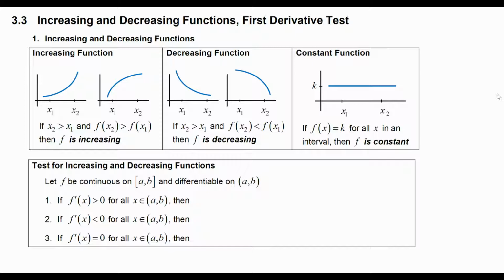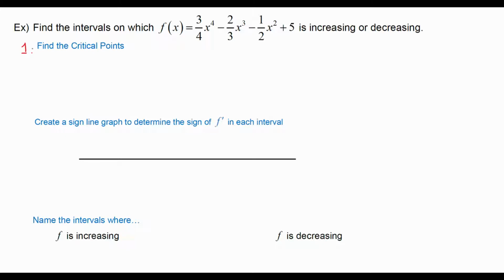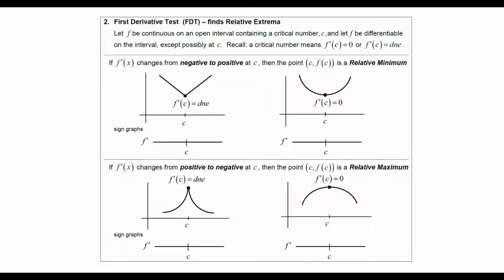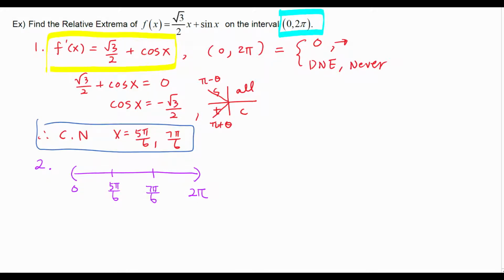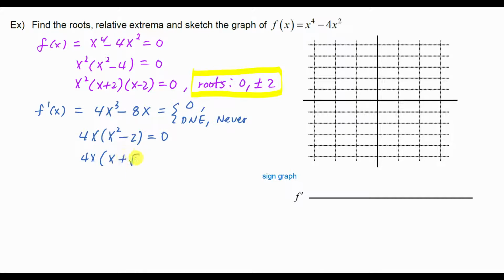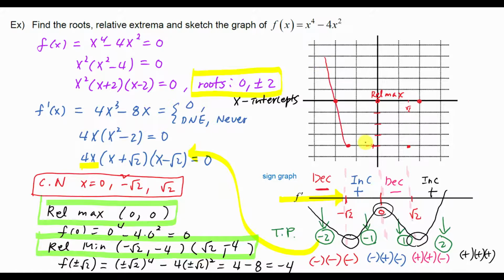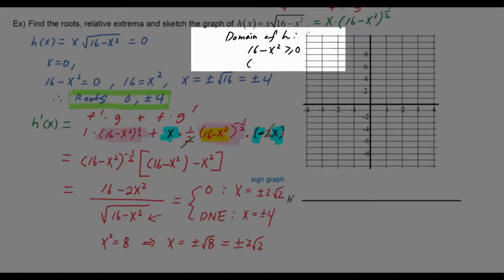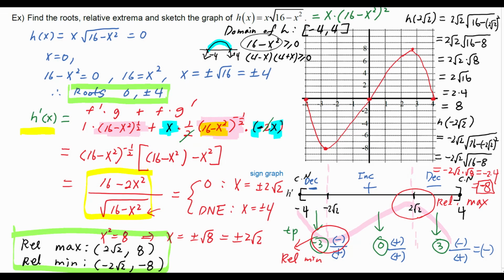Math 150A, 3.3 Increasing and Decreasing Functions and the First Derivative Test